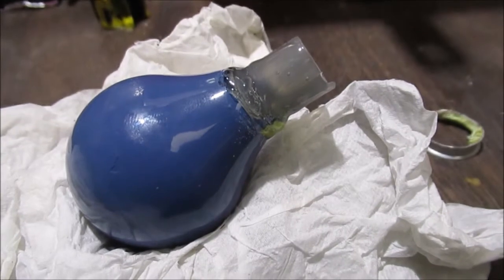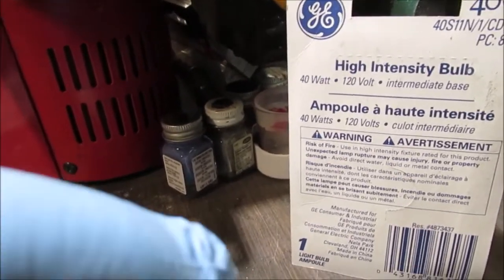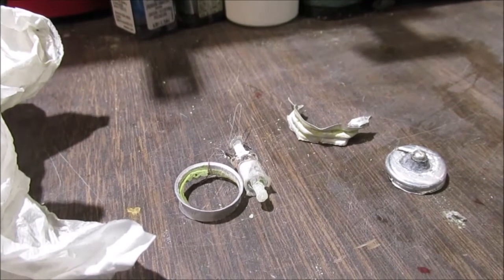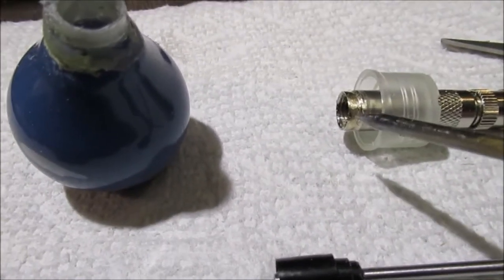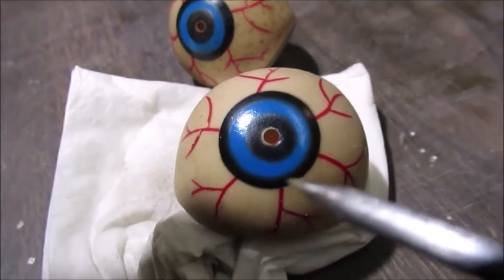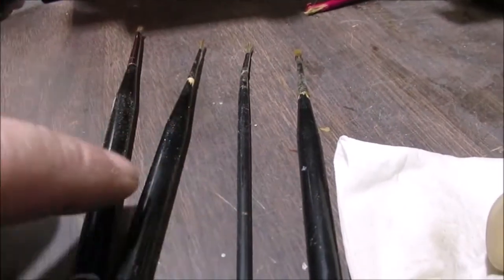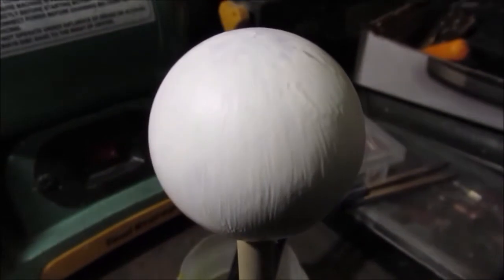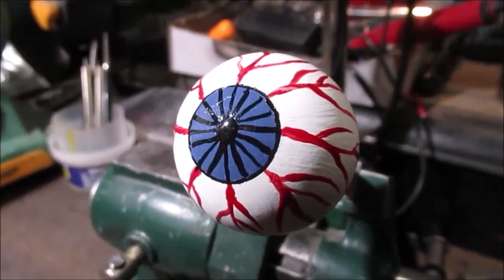Sunday in the Shop with not2fast4u2c ....06-05-2022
Use light bulb for Awl Handle